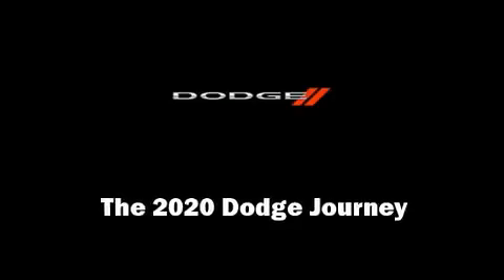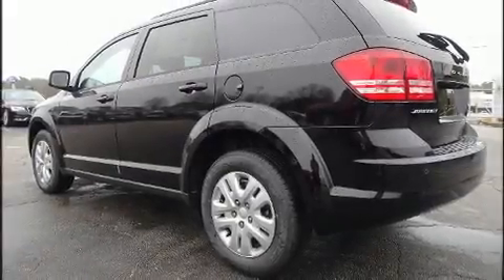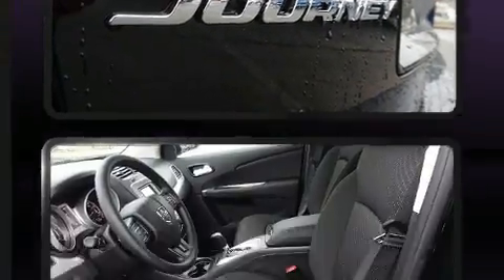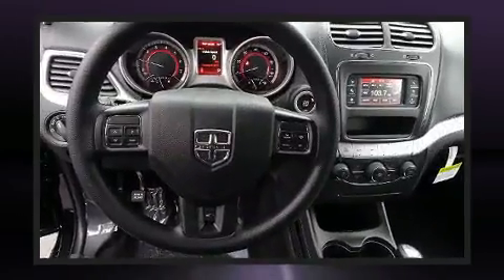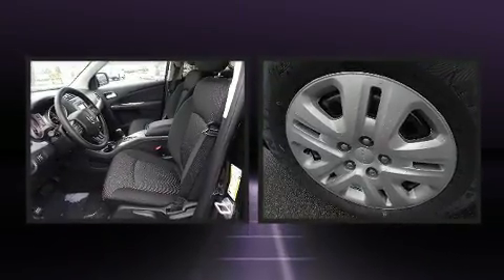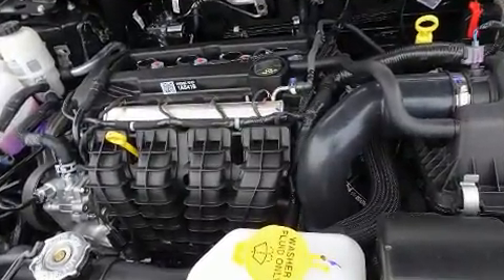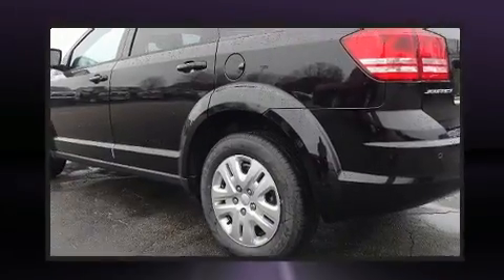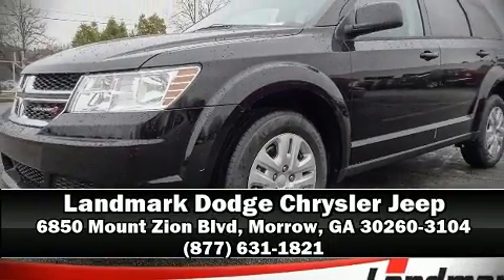2020 Dodge Journey SE VALUE (FWD) in Morrow, GA 30260-3104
Discerning drivers will appreciate the 2020 Dodge Journey. It features a front-wheel-drive platform, an automatic transmission, and a 2.4 liter 4 cylinder engine. Dodge prioritized fit and finish as evidenced by: front and rear reading lights, a trip computer, front bucket seats, air conditioning, power windows, a roof rack, and much more. Passengers in the third row enjoy seat back reclining functionality, providing an extra level of comfort and convenience. Enjoy your favorite music via the stereo system, which includes a CD player with MP3 capability, steering wheel mounted audio controls, and 6 speakers, enhancing the audio experience throughout the interior. Dodge ensures the safety and security of its passengers with equipment such as: dual front impact airbags, front side impact airbags, traction control, brake assist, anti-whiplash front head restraints, ignition disabling, and 4 wheel disc brakes with ABS. Electronic stability control stands out as a technologically savvy innovation, keeping you better connected to the road. Our sales reps are knowledgeable and professional. They'll work with you to find the right vehicle at a price you can afford. We are here to help you.